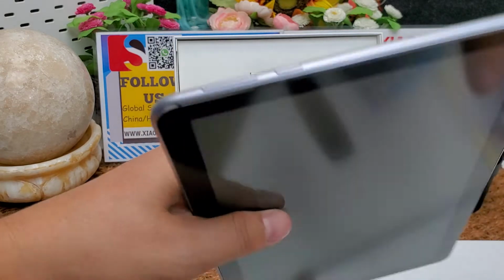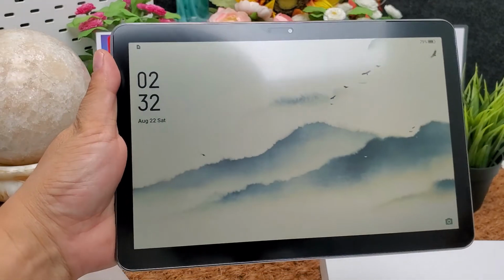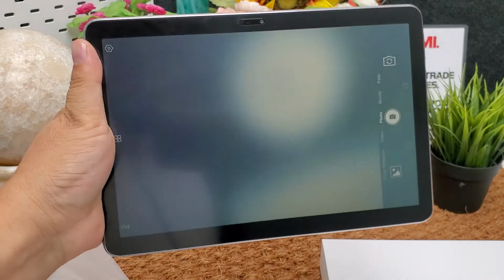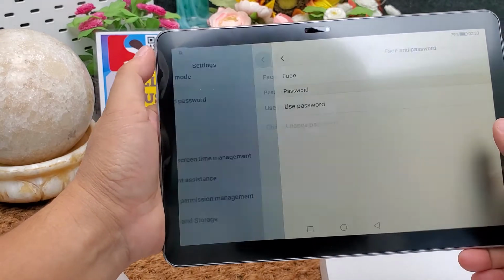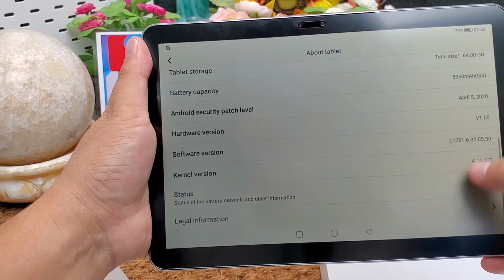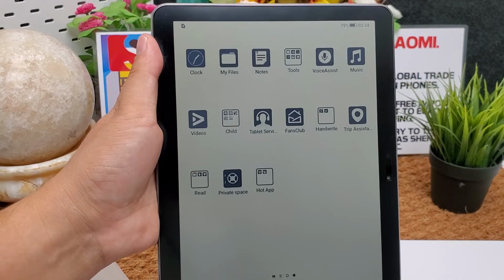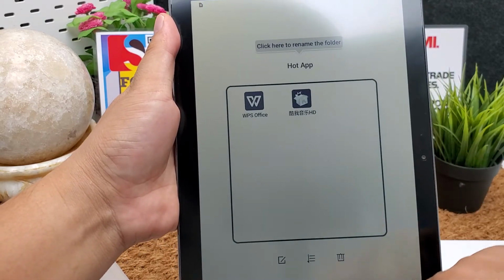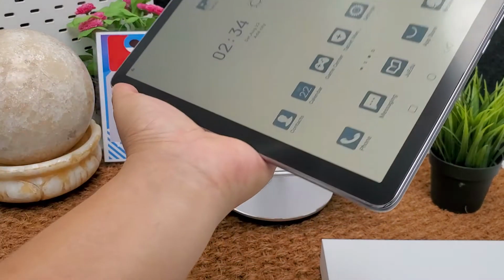HisenseQ5 HisenseQ5tablet Q5Tablet Eink Kingle Chinawholesale.hk Globalsend.hk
Follow us to get the first news in ruggedphones, xiaomi global version smartphones.

▀▀▀▀▀▀ BUY HONGKONG/SHENZHEN / SHIP  To  OVERSEA  ▀▀▀▀▀▀
▀▀▀▀▀▀ FREE IMPORTING DUTY/TAX TO EUROPE COUNTRY ▀▀▀▀▀▀

Oneplus8T Global version Unboxing and review China wholesaler global distributor